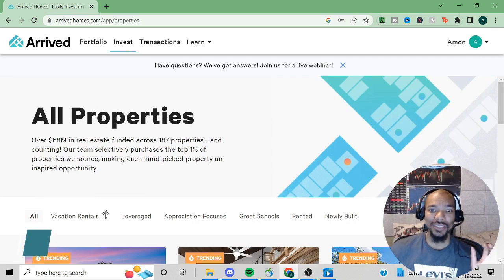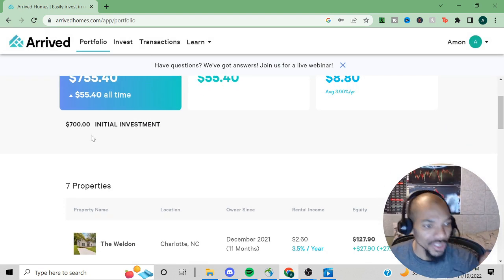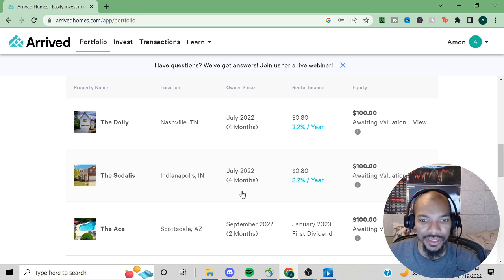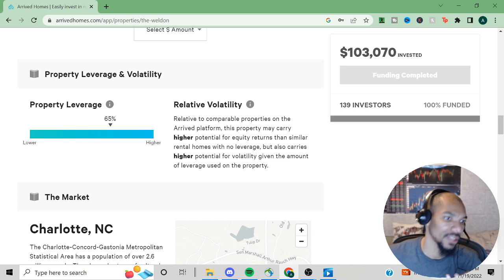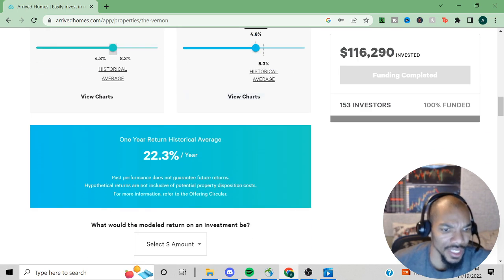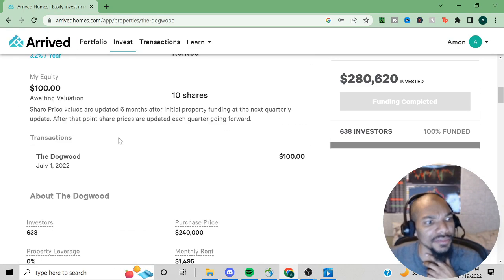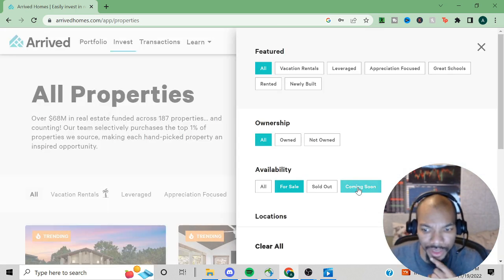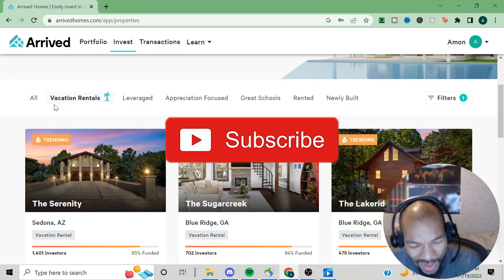My Arrived Homes Real Estate Portfolio Update | (Arrived Review 2022)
In the video, I will be over my arrived homes real estate portfolio. I will be giving you my most recent updates in regards to the real estate platform and sharing what I think about the platform up until tis point

Arrived Homes is a platform for investing in shares of rental homes starting from $100. Buy shares of rental homes, earn passive income

Arrived Homes lets you invest in fractional shares of rental homes with as little as $100, and the platform is open to both accredited investors and non-accredited investors. In other words, you can utilize its services even if you don't have a minimum networth of $1 million or make $200,000 per year ($300,000 for couples).

M1 Finance(Free)
Like Custom Investing and Finance T shirts. This is for all big investing fans! Check out the store